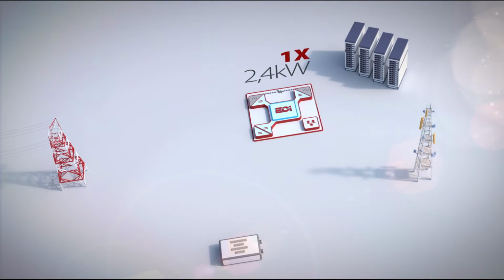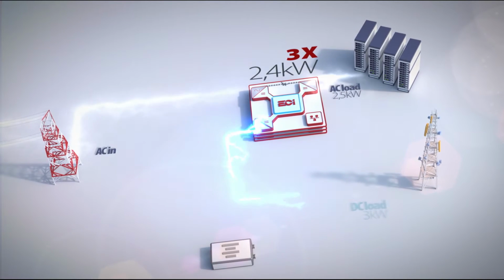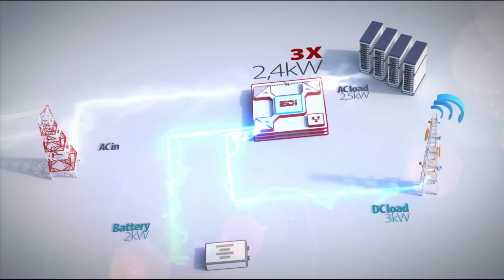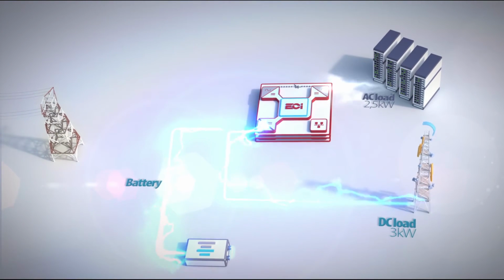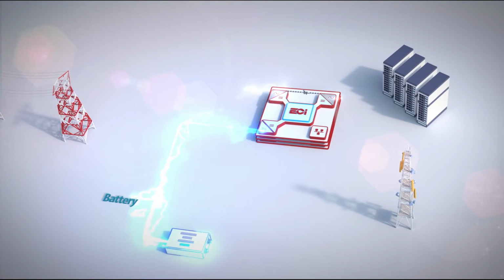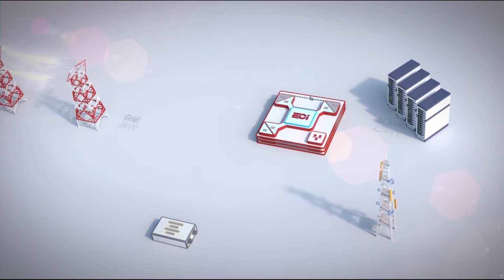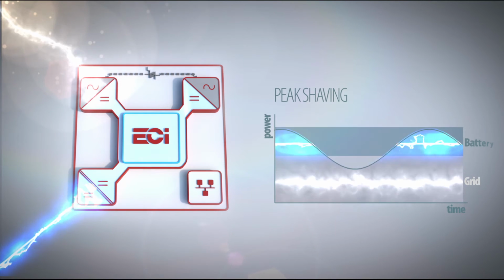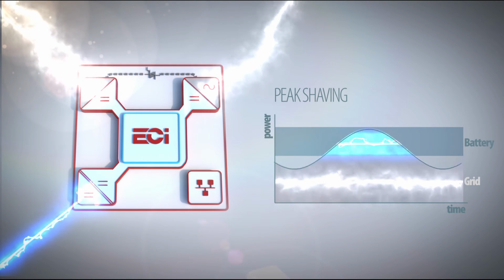ECI bidirectional: CE+T Power innovates again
Our new ECI technology, presented last year, brings a new dimension to our modular inverters and UPSs, with enhanced flexibility and improved efficiency.